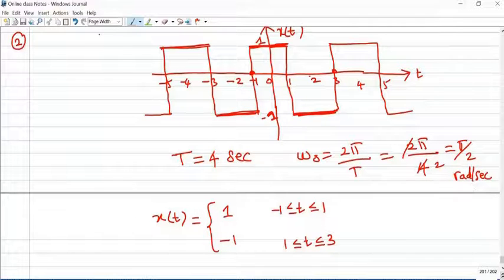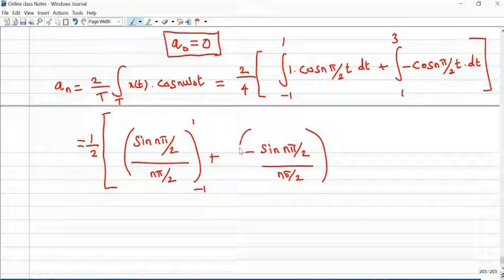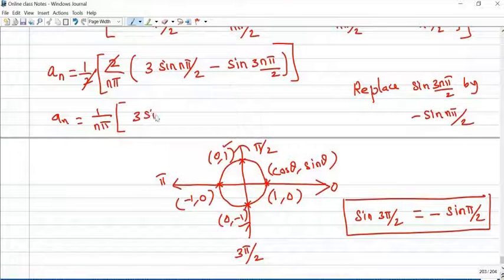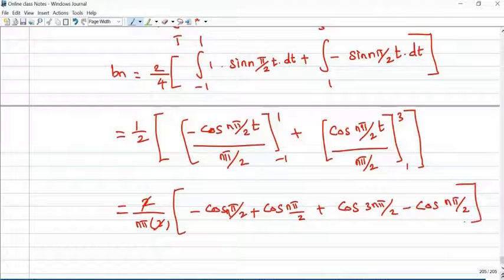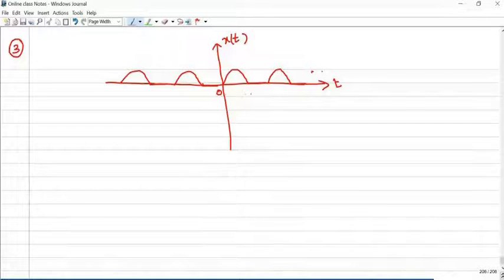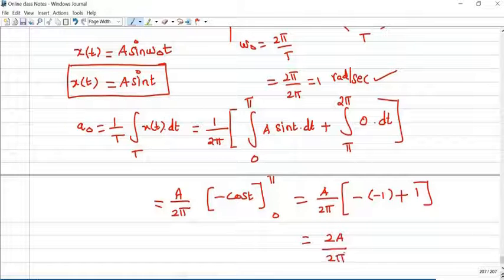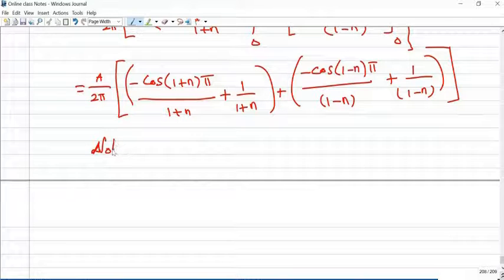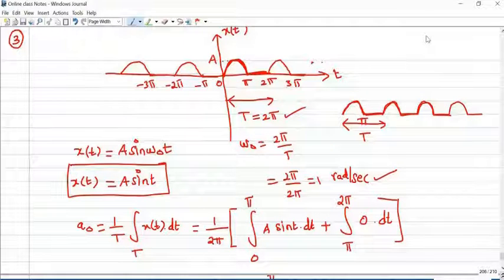Trigonometric Fourier Series (PART-2)